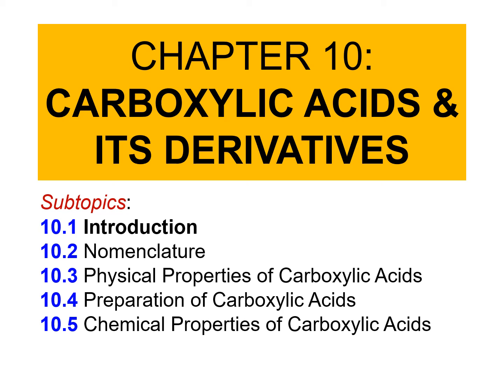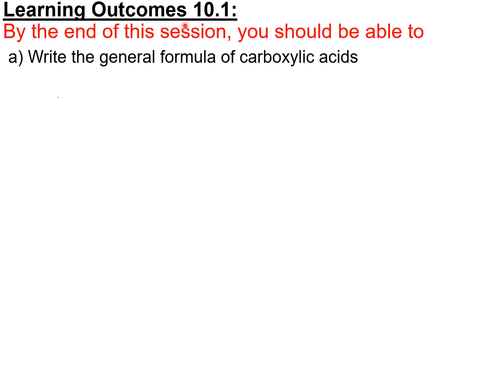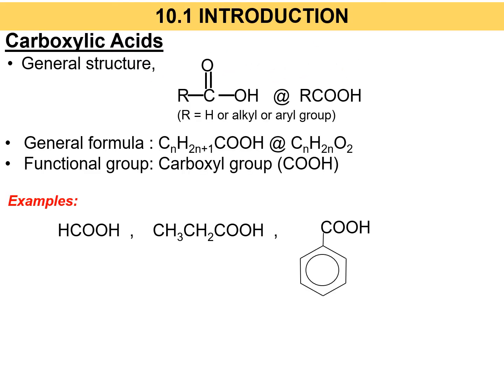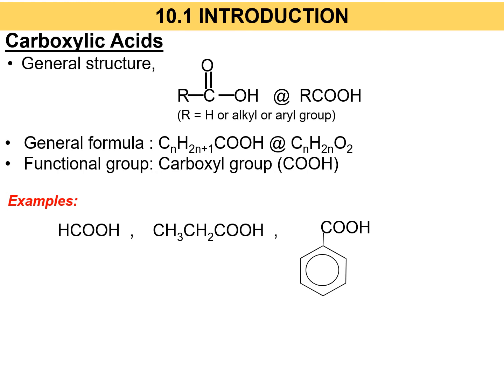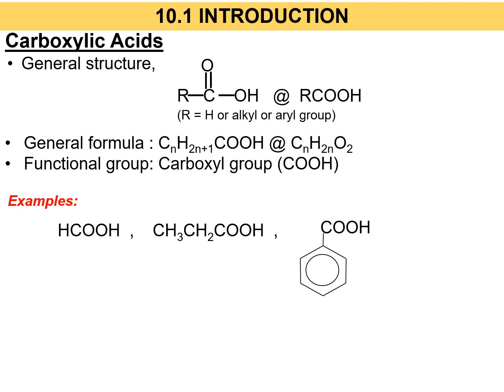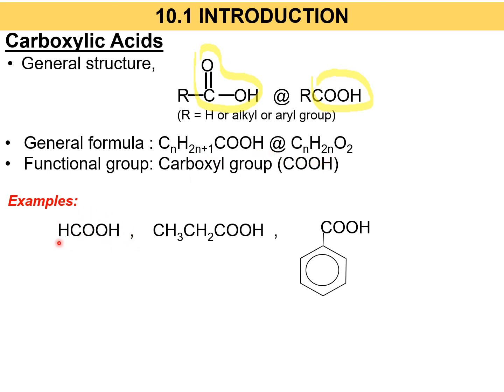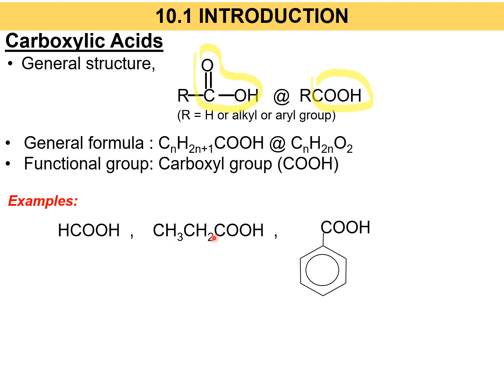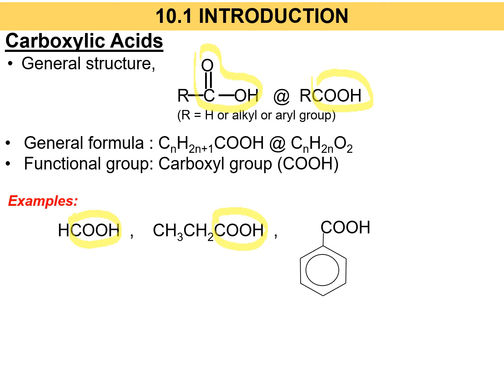Matriculation Chemistry Lecture Subtopic 10.1 Semester 2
CHAPTER 10-CARBOXYLIC ACIDS & ITS DERIVATIVES
10.1-INTRODUCTION
This video explains the learning outcomes:
a) Write the general formula of carboxylic acids